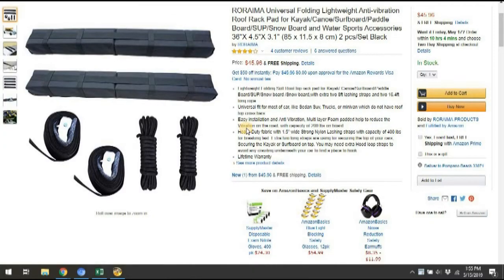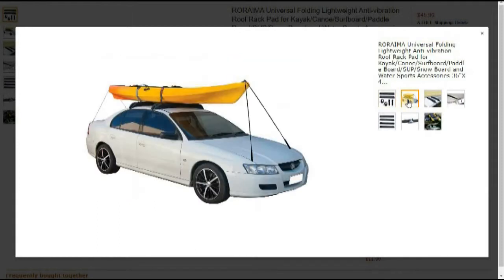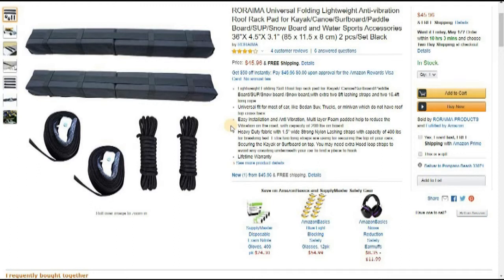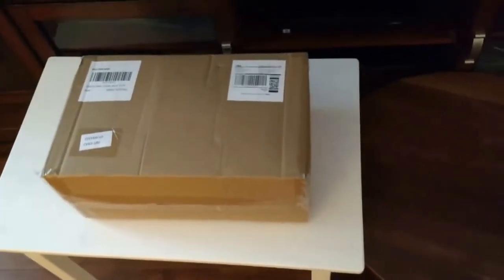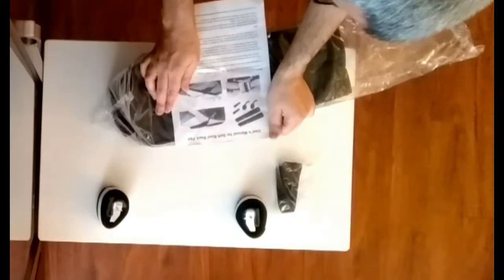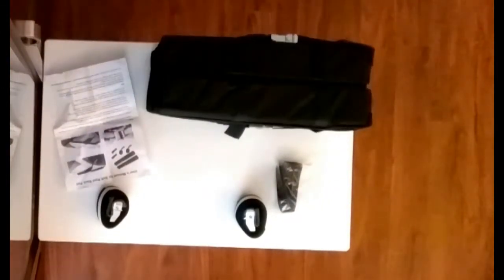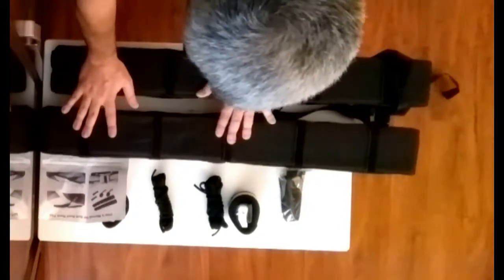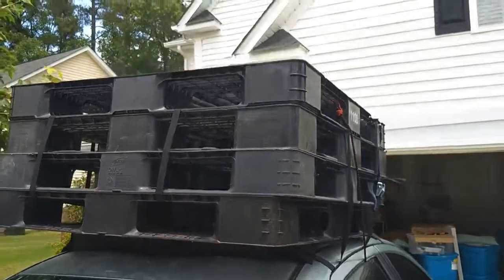RORAIMA Universal Folding Lightweight Anti vibration Roof Rack Pad